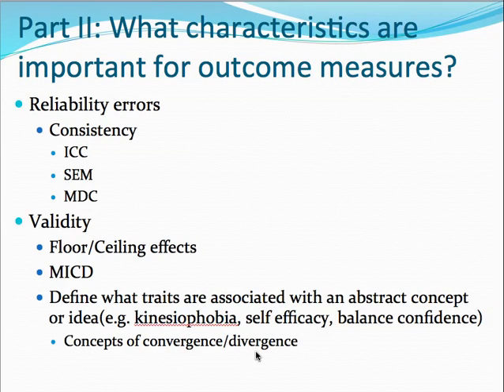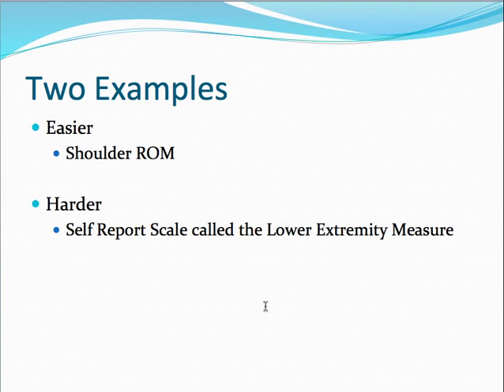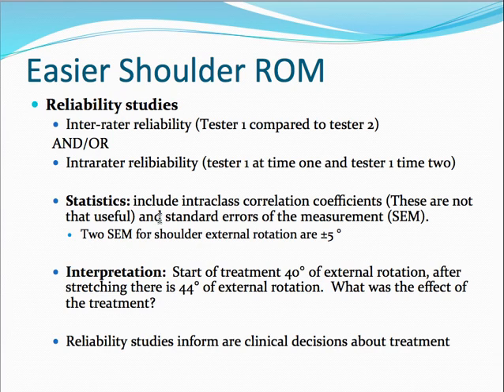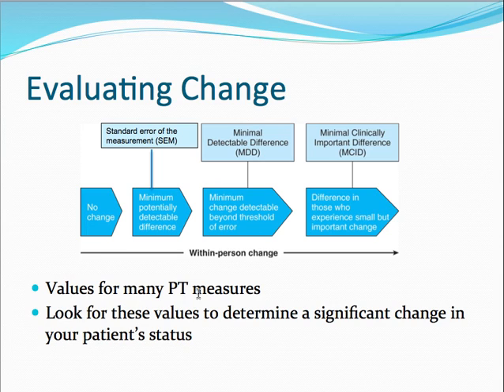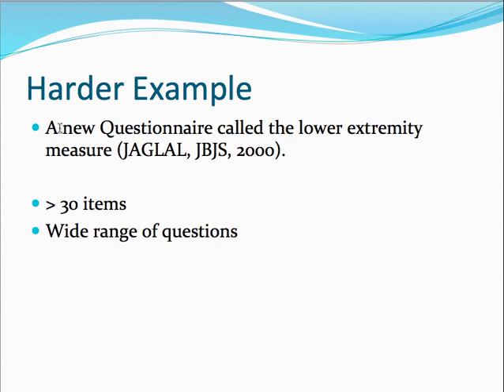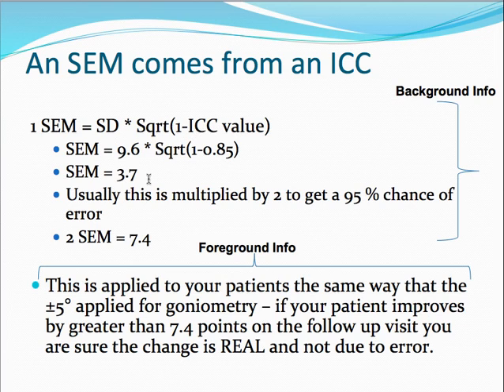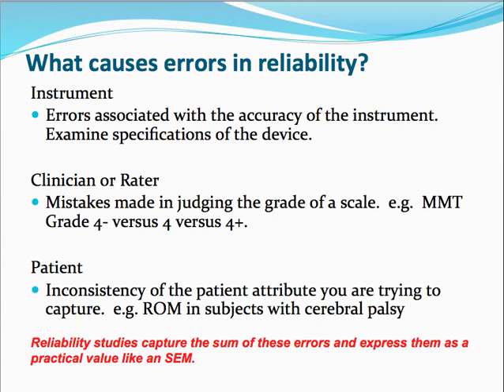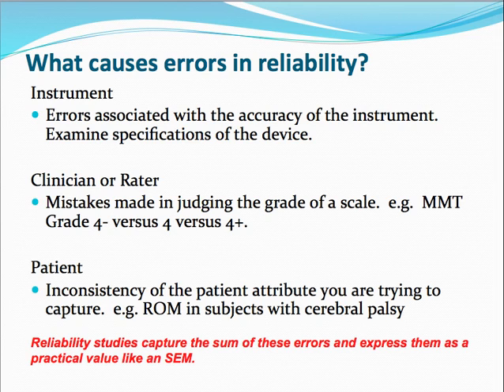Important Characteristics of a Scale Reliability